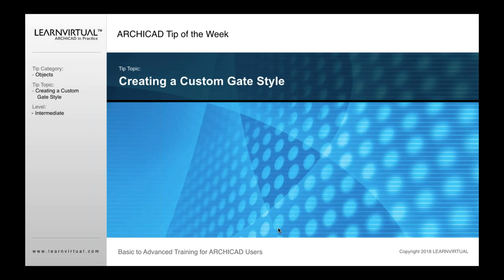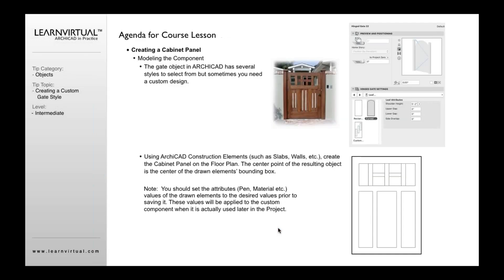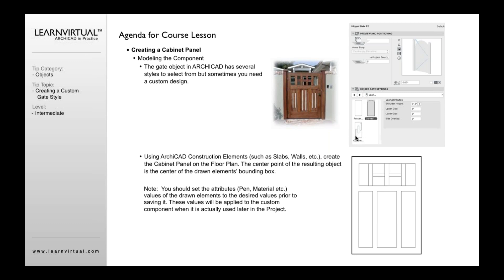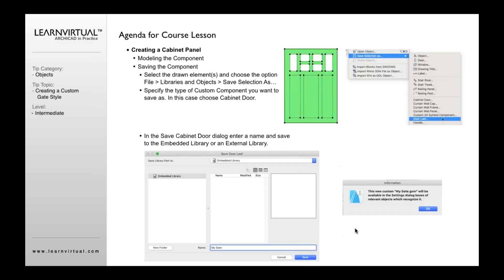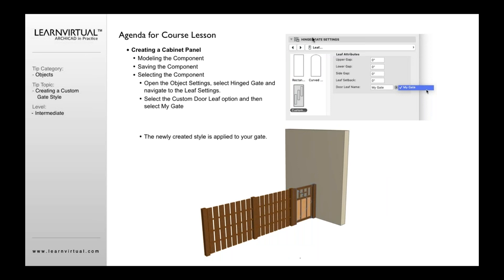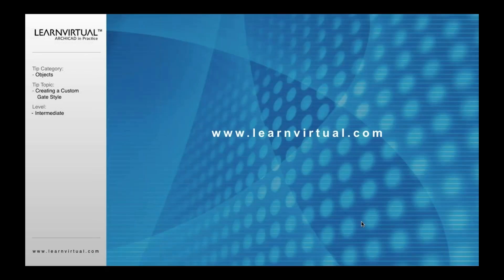Creating a Custom Gate Style in ARCHICAD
Sometimes only a custom gate will work for your design. Discover how to create one in this ARCHICAD Tip of the Week.